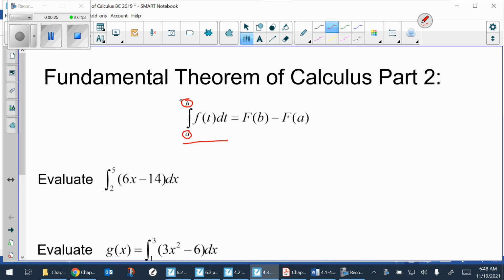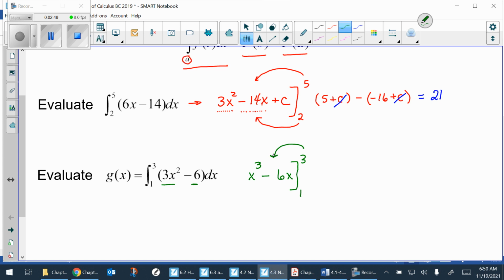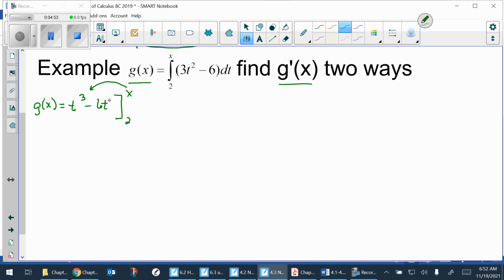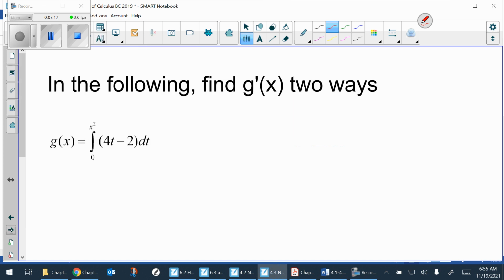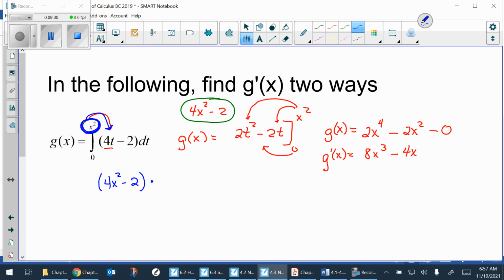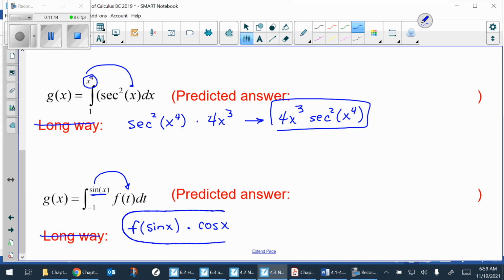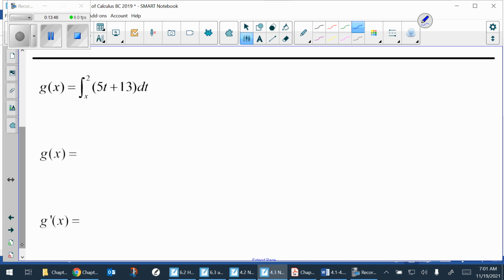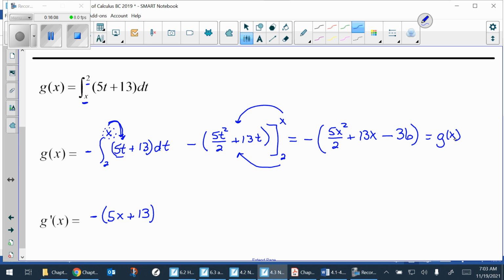4 3 Fundamental Theorem of Calculus BC